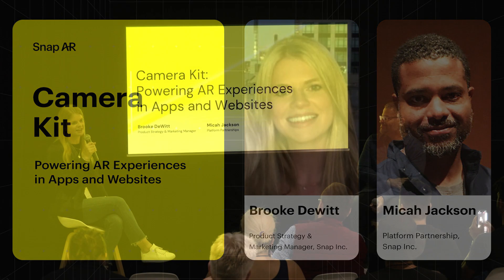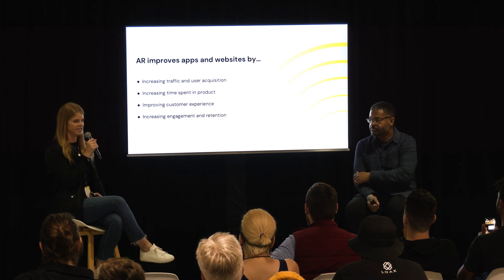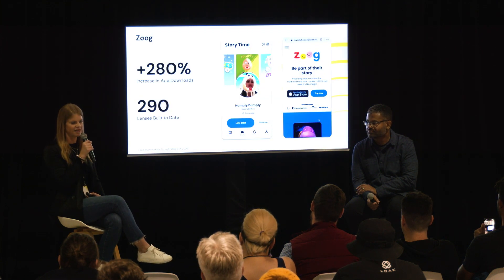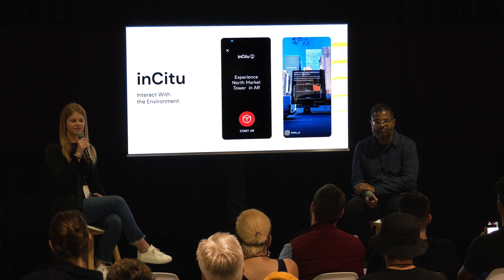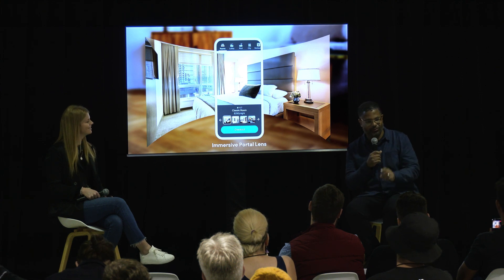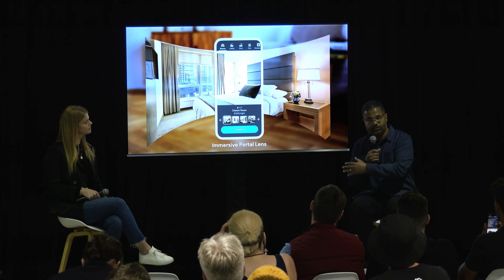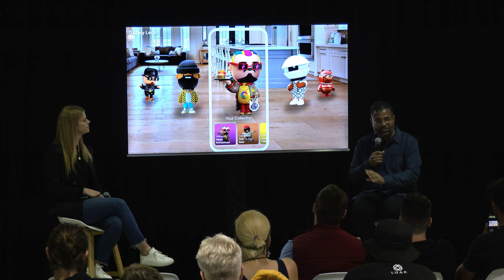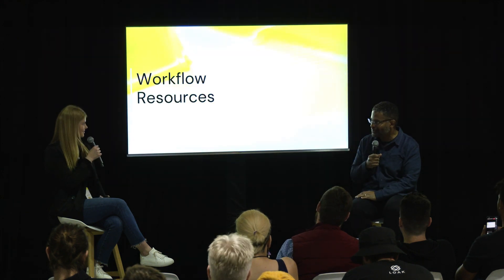Camera Kit: Powering AR Experiences in Apps & Websites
Discover the power and key benefits of Camera Kit – Snap’s AR SDK that enables you to distribute custom AR experiences to your owned and operated mobile apps and websites! Learn how Camera Kit partners have built AR Lenses to deliver real value for their businesses and come away with the resources you need to start building custom AR Lenses for your own platforms!